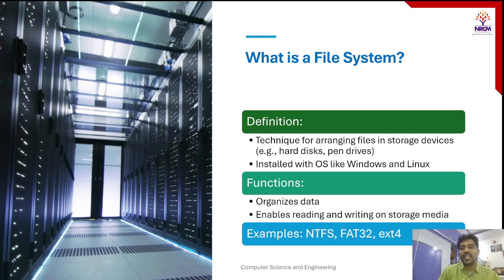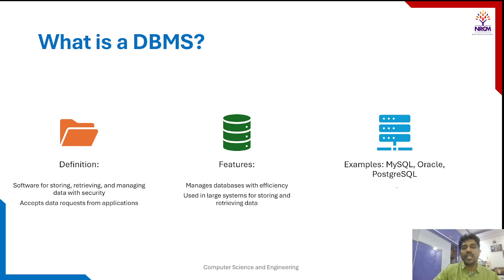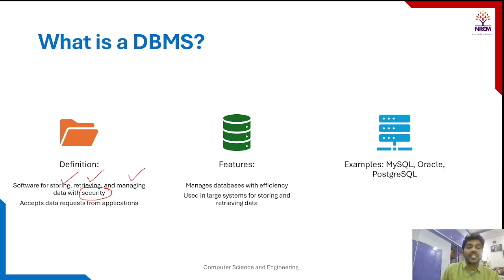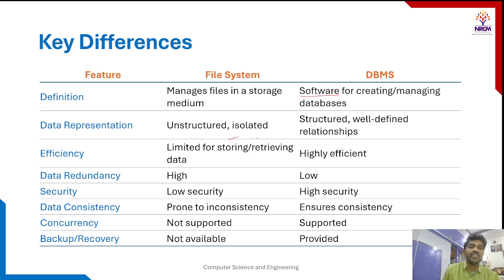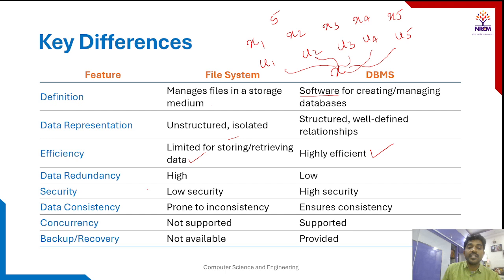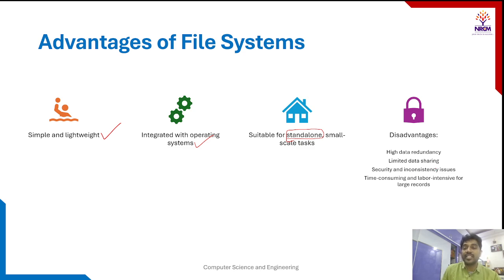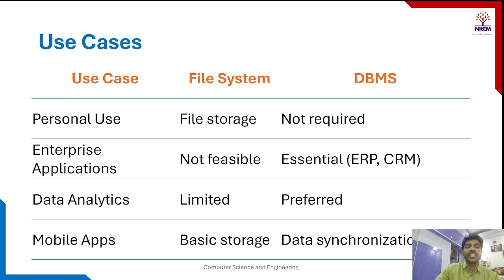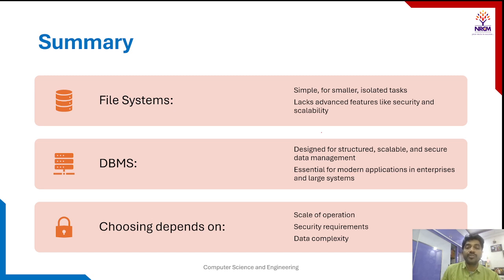L2 File Systems versus a DBMS by Dr Gandikota Ramu